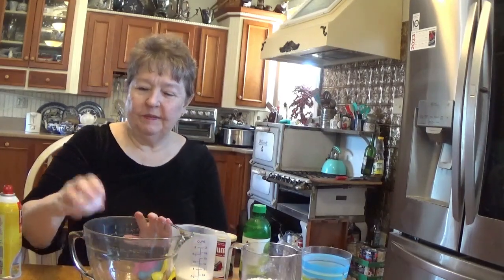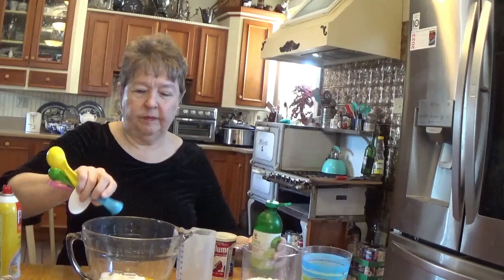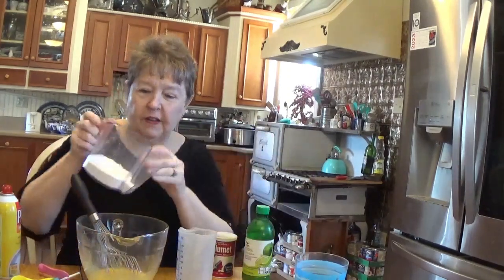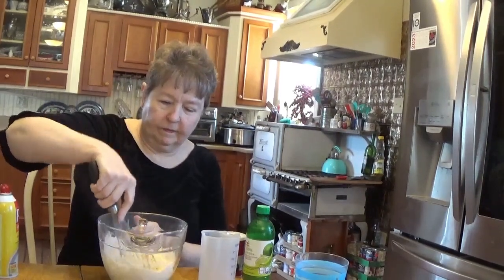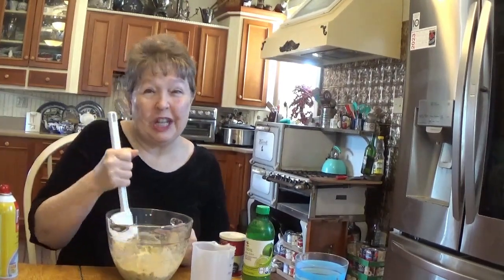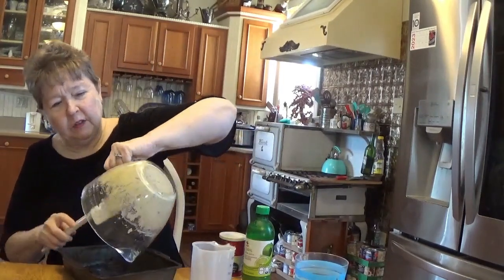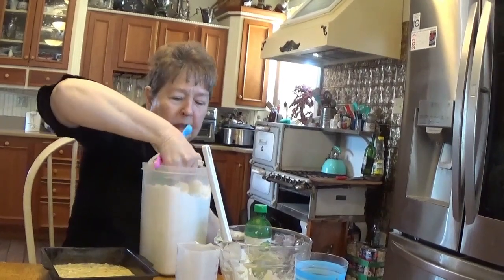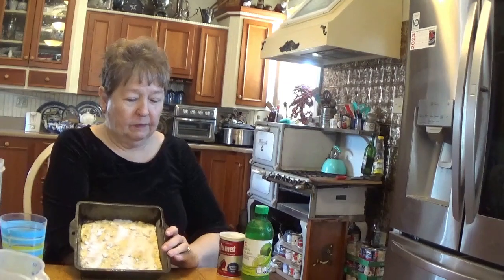PA Dutch Almond Bars or Mondel Schnitz in Jo Ellens Kitchen 4 2 2023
Lebanon PA, April 2, 2023:
PA Dutch Almond Bars or Mondel Schnitz in Jo Ellens Kitchen
INGREDIENTS:
• 2 Eggs
• ½ cup Sugar
• ½ teaspoon Lemon or Lime juice
• 2 tablespoons Ice Water
• ¾ cup Flour
• ½ teaspoon Baking Powder
• ¾ cup Sliced Almonds
• 2 tablespoons Sugar for top
• Pam

DIRECTIONS:
• Combine eggs, sugar, juice, and water in a mixing bowl. Whisk together.
• Add flour and baking power.  Mix thoroughly.
• Add sliced almonds, and fold into batter.
• Spray bottom of a square 8” baking pan with Pam.
• Pour mixture into pan, and spread evenly.
• Sprinkle sugar across the top.
• Bake at 350 degrees for about 20 minutes.  Remove when golden brown.
• Yields eight bars.